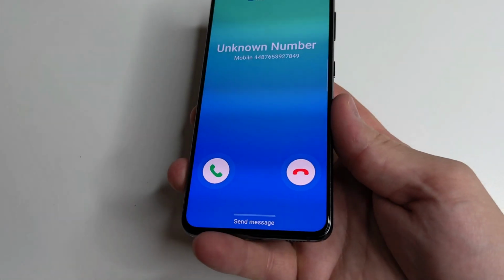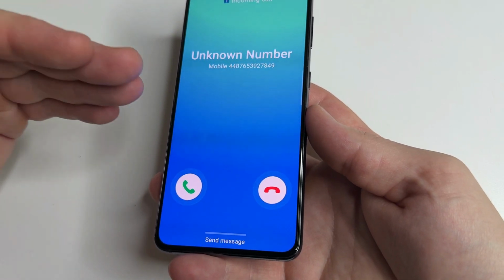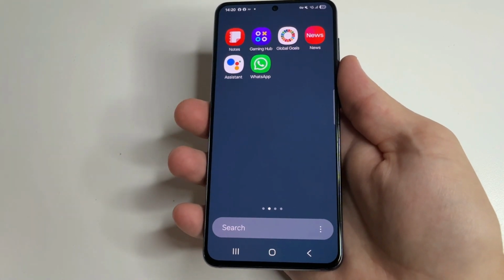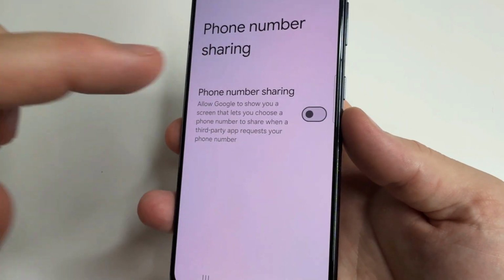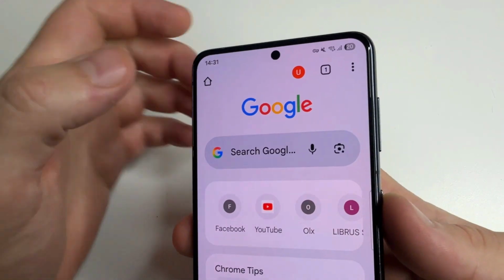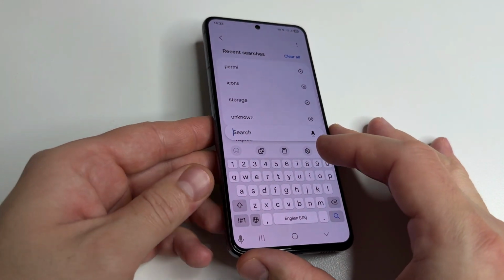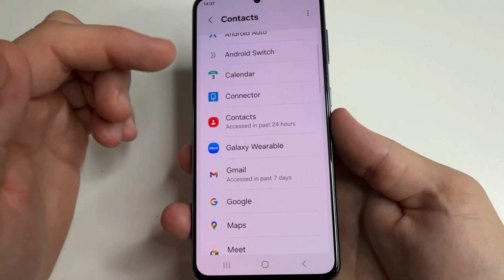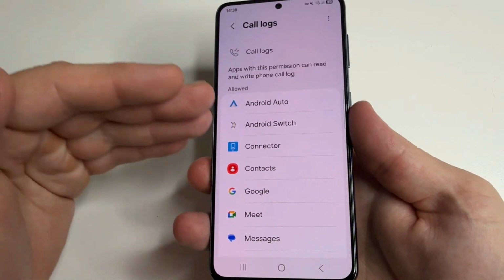Your Phone Number is Exposed To Scammers Turn It Off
In this video - how to stop scammer calls, telemarketing calls and  spam calls on android on your Android Phone.